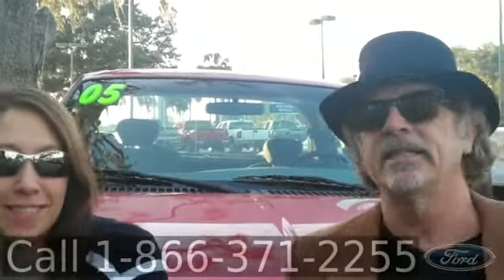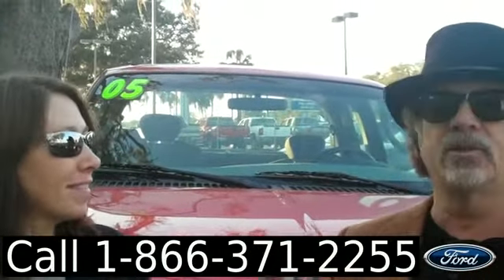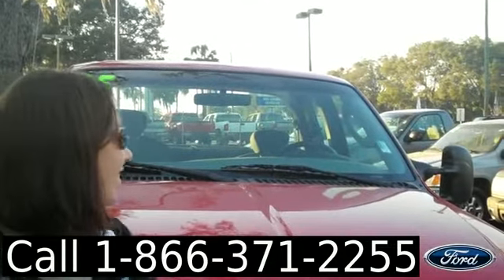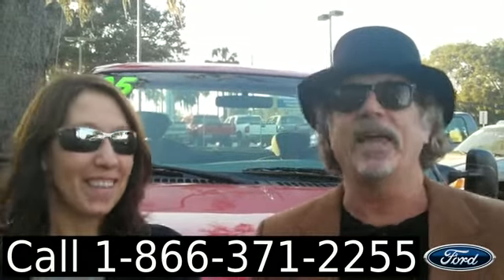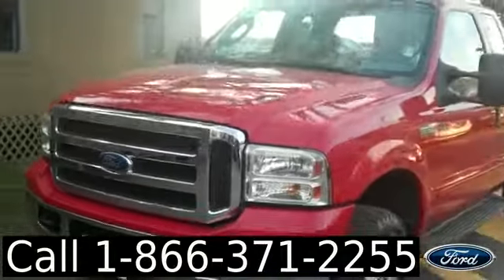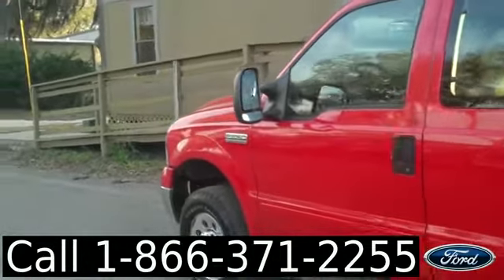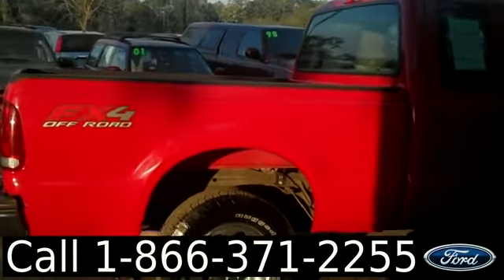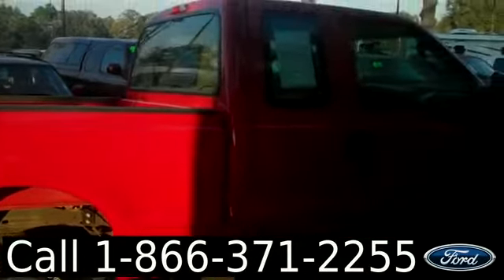2005 Ford F-250 (F250) Gainesville Fl 1-866-371-2255 Stock# G-30281A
2005 Ford F-250 (F250) Gainesville Fl 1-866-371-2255 Stock# G-30281A Here's the LINK!

Year: 2005
Make: Ford
Model: F-250 (F250)
Engine: 5.4L Gas
Trans: AUtomatic
Exterior: Red
Miles: 103834